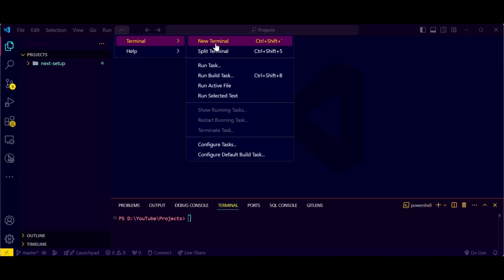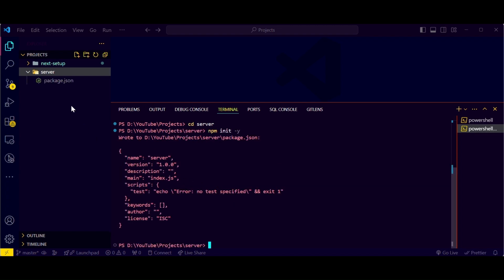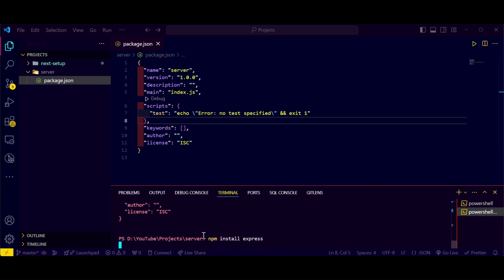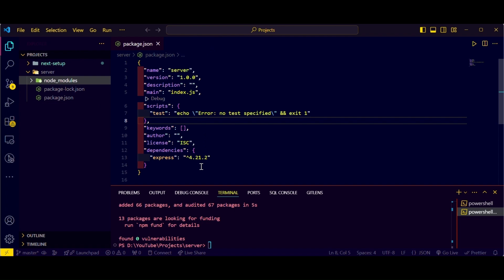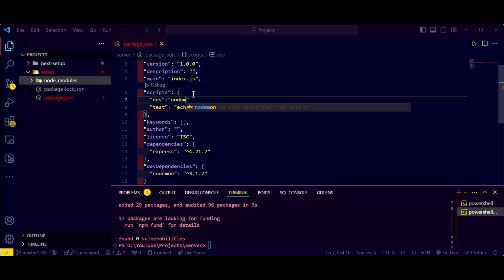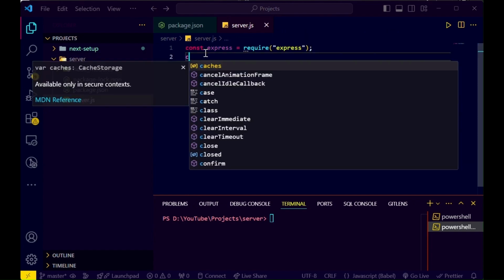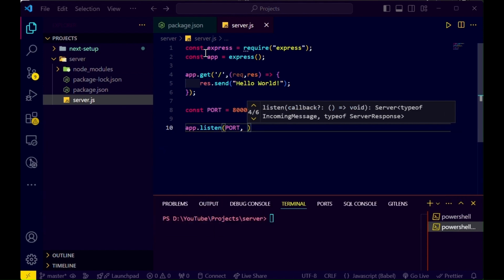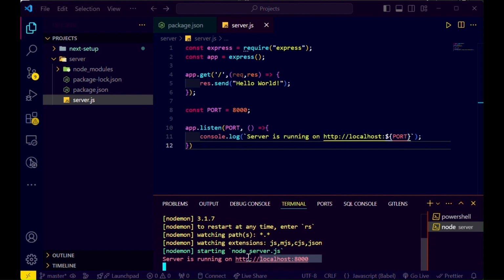How to Create a Node.js and Express Backend in 5 Minutes (Beginner-Friendly).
Looking to dive into backend development but don’t know where to start? 🚀 In this tutorial, I’ll show you how to set up a Node.js backend with Express.js in just 5 minutes! This step-by-step guide is perfect for beginners, covering:

A Node.js Introduction
Installing Node.js and initializing a project
Setting up Express.js
Creating your first API route
Running your server locally
By the end of this video, you'll have a fully functional backend ready to integrate into your projects!

🔧 Tools Used:
Node.js
Express.js
VS Code

Beginners eager to learn backend development.
Frontend developers looking to expand their skills.
Anyone curious about how servers work behind the scenes!